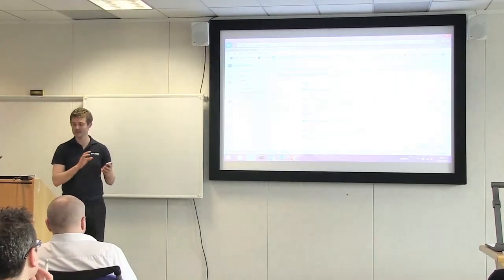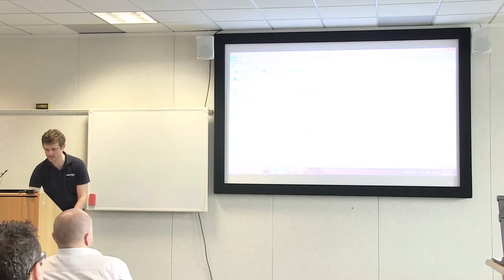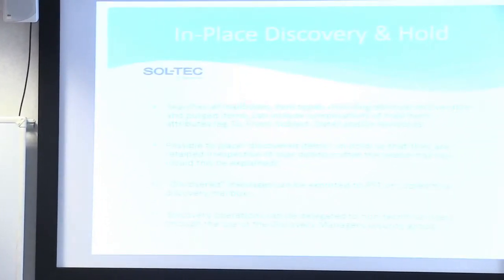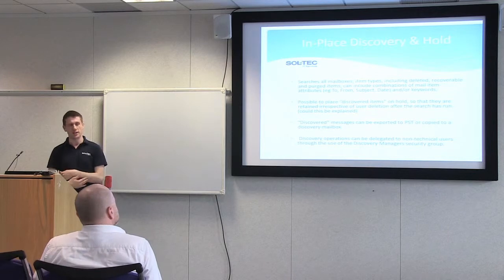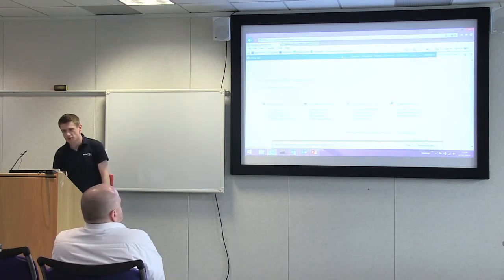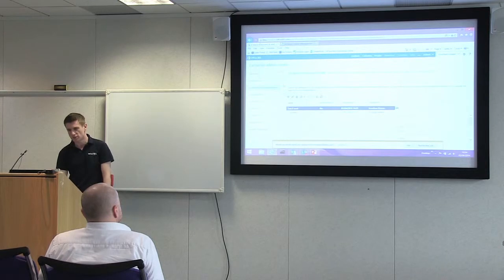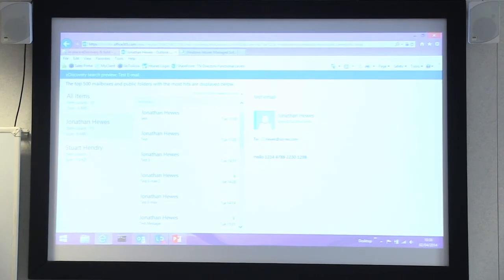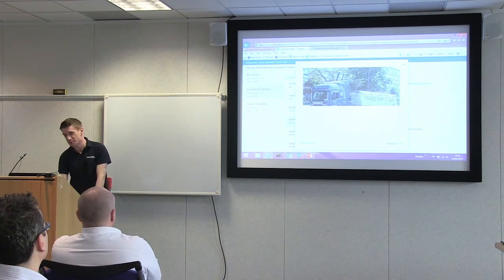Real World Experiences with O365 - IT Professional's Perspective (Part2)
Recordings from our recent Office 365 event for anyone considering migrating to or deploying Office 365.